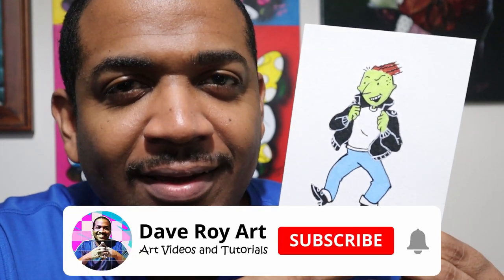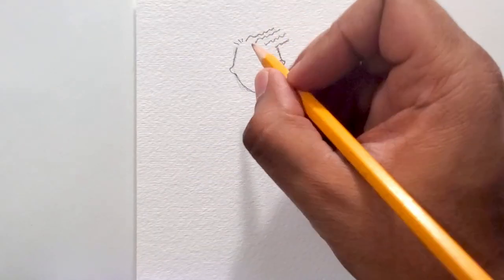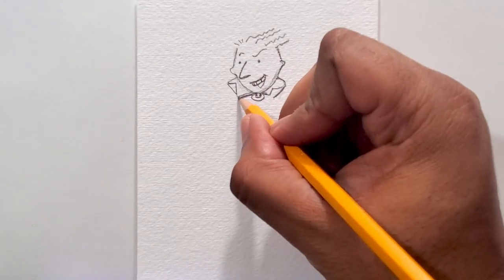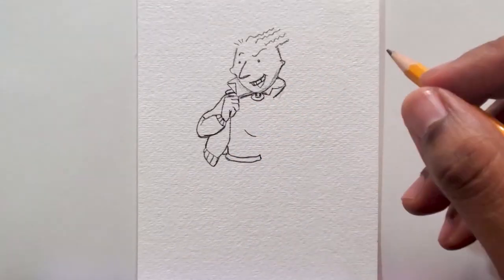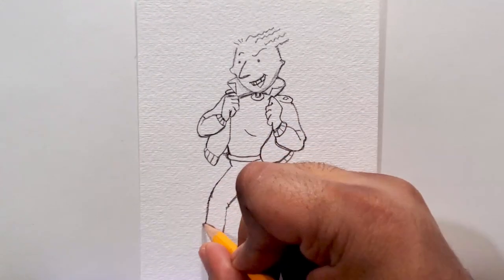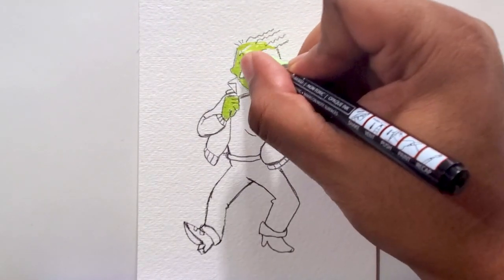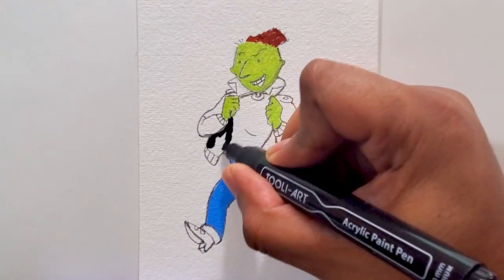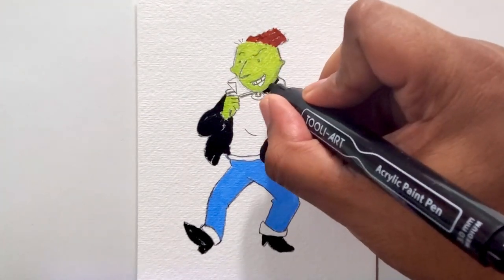Watch Me Draw Roger Klotz From Doug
On this video I want you to watch me draw Roger Klotz from Doug. Follow along and let me know what you think of the video in the comments below!